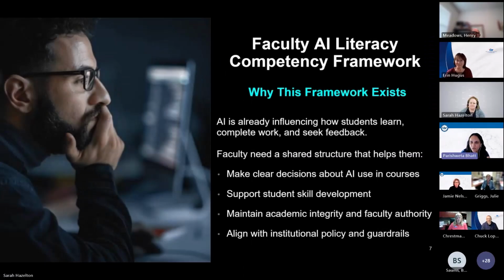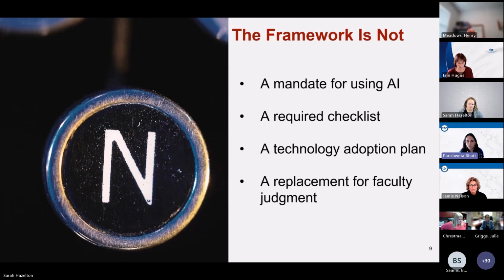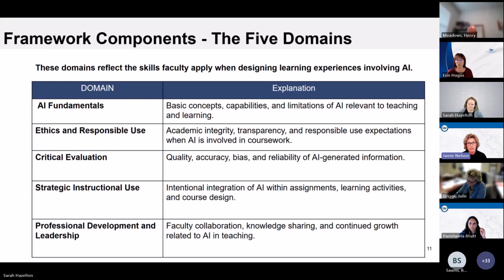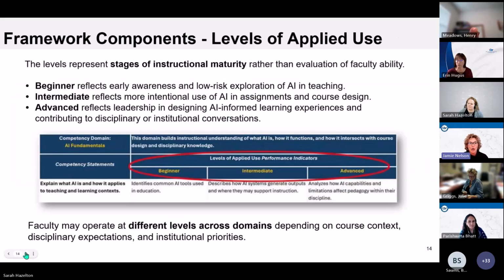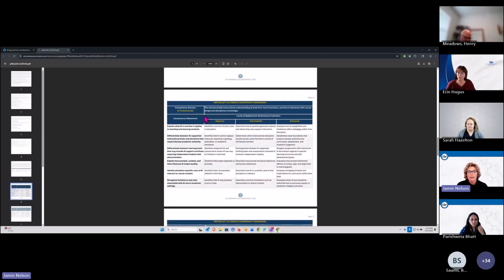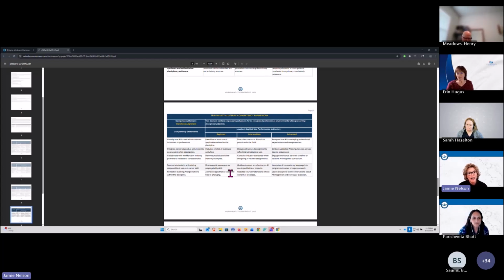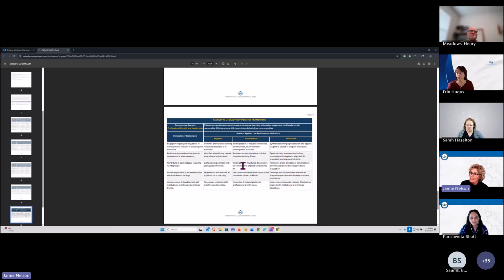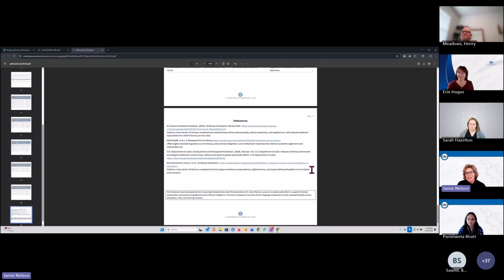S3 E6 TBR AI Literacy Competency Framework - Faculty Part 2 The Framework